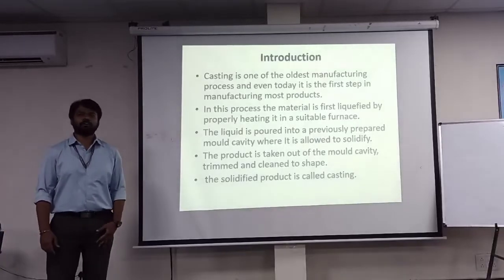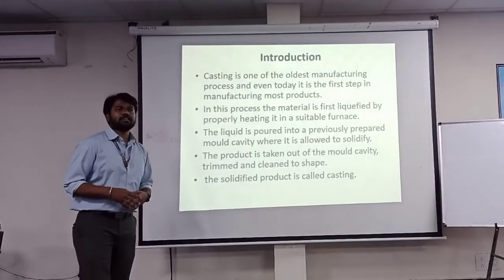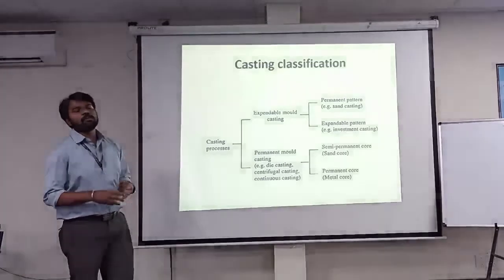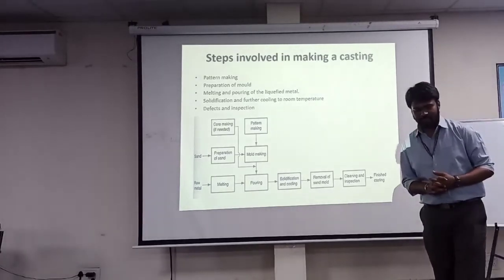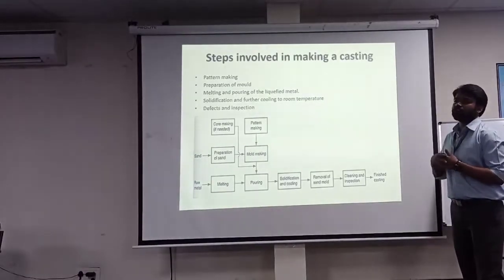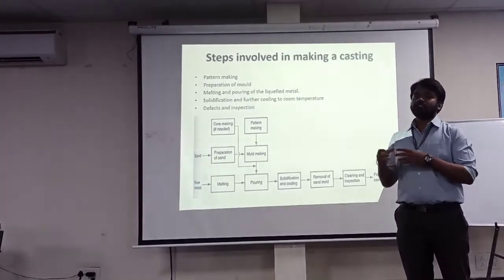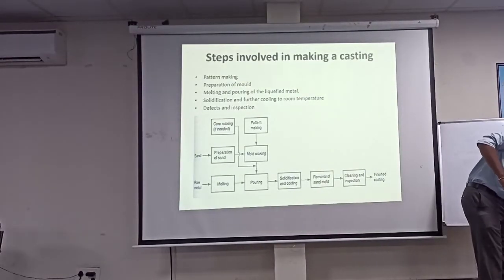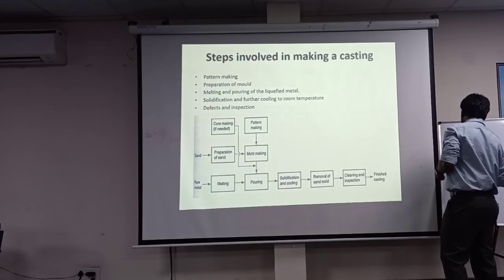Video Lectures by Mr. GUNASHEKAR, Assistant Professor Mechanical Department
The expert faculty at JBIET inculcate the best values and principles, ascribing to a modern curriculum; while the students imbibe pragmatic perception and a pro-active nature, which spurs them towards exploration and advanced inquiry, resulting in valuable insights.